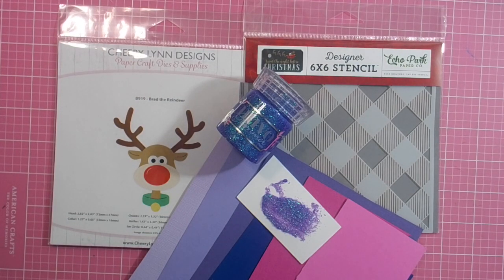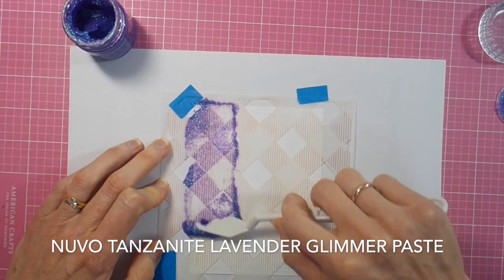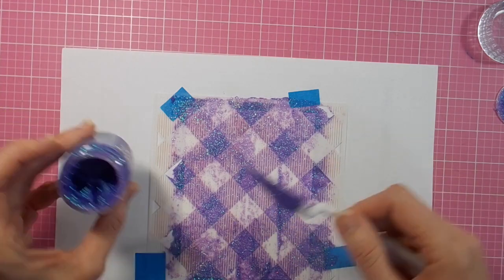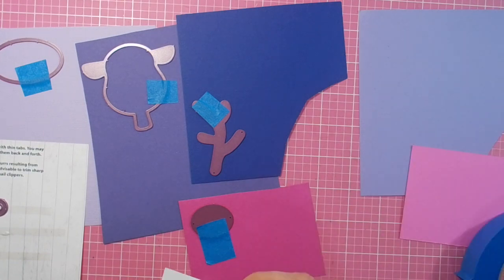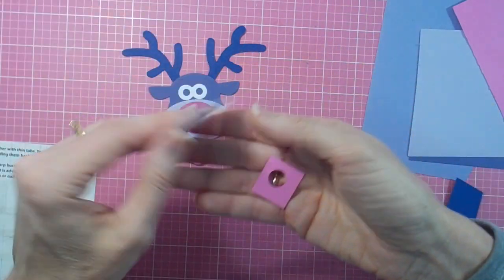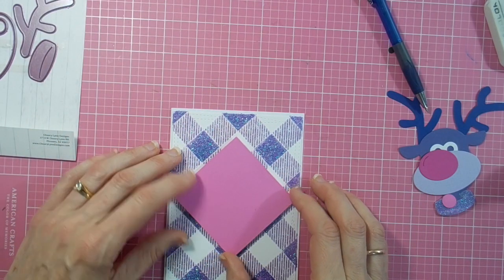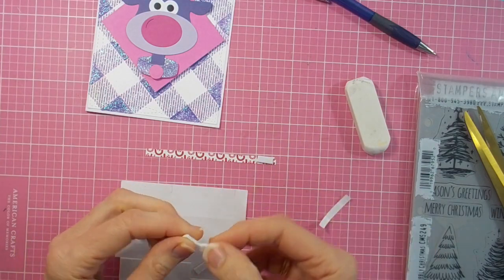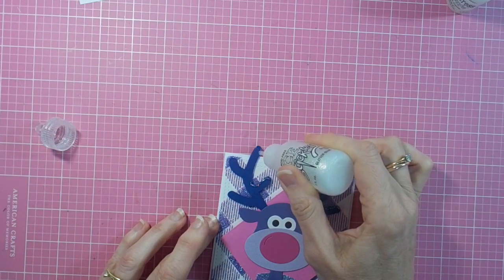Brad the Reindeer turns into Brangelina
Today I'm creating a very purple-icious Christmas card with the Cheery Lynn 'Brad The Reindeer' Dies.
All products are listed on the video.